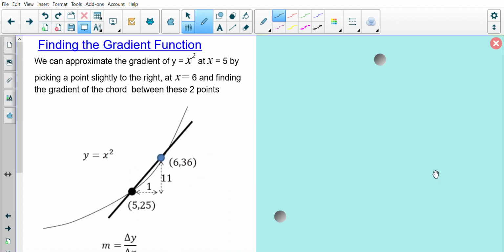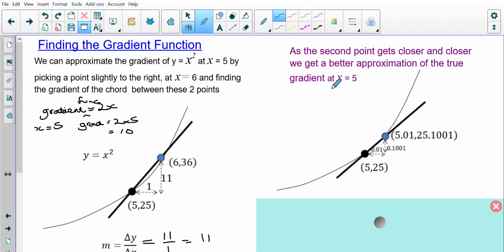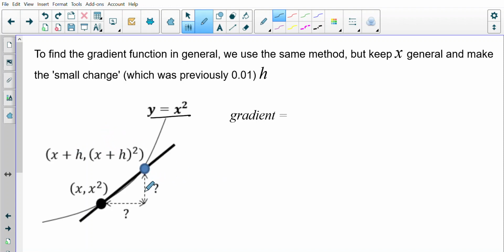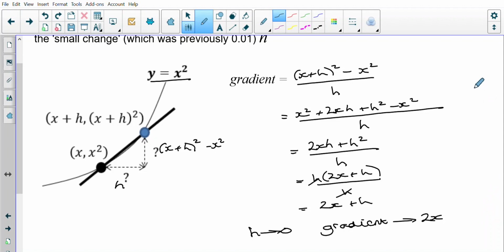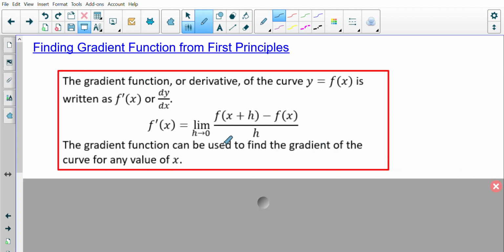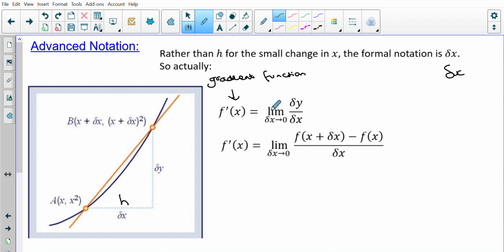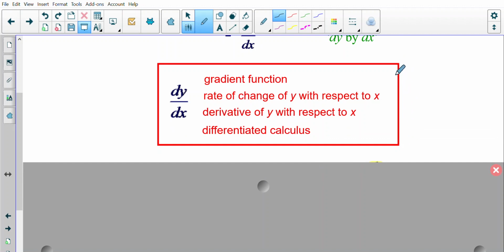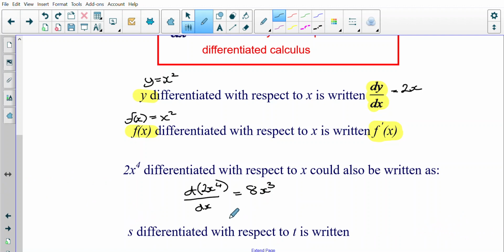1 Gradient Function Part 2